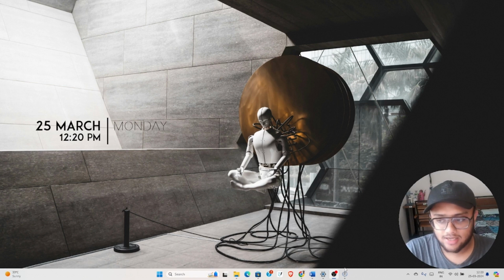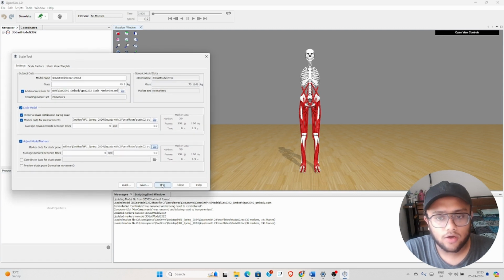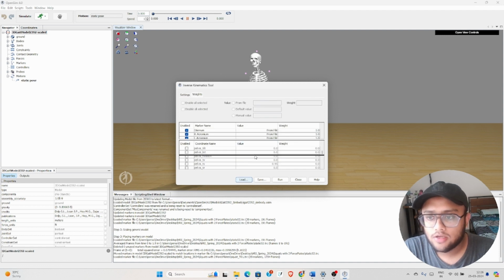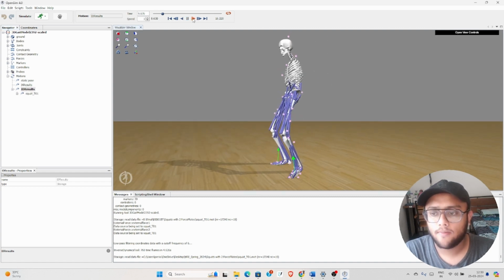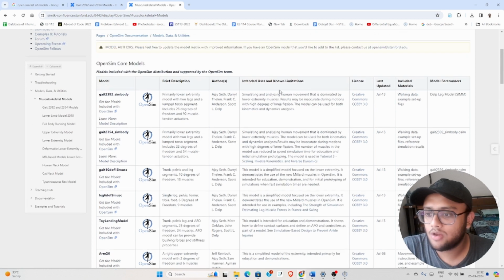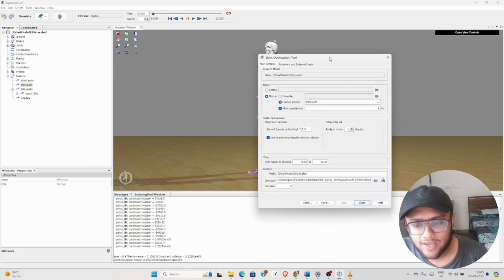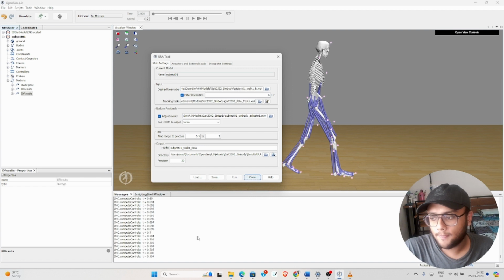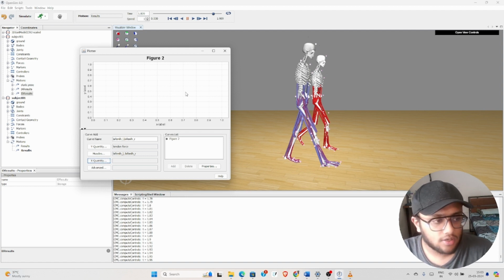Class Project 1 | Biomechanical Movement Analysis Using OpenSim Software | Human Robot Interaction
This is the course project video recording for ES 656: Human-Robot Interaction Course. The video contains the simulation results for 2 movements: a) Squats, b) Gait. The Squats data was recorded and processed using Vicon Motion Capture System at the Human Centered Robotics Laboratory at the Indian Institute of Technology, Gandhinagar.

Professor : Vineet Vashista

Special Thanks
Randheer Singh
Teja Krishna Mamidi

Citation
Delp SL, Anderson FC, Arnold AS, Loan P, Habib A, John CT, Guendelman E, Thelen DG. OpenSim: Open-source Software to Create and Analyze Dynamic Simulations of Movement. IEEE Transactions on Biomedical Engineering. (2007)